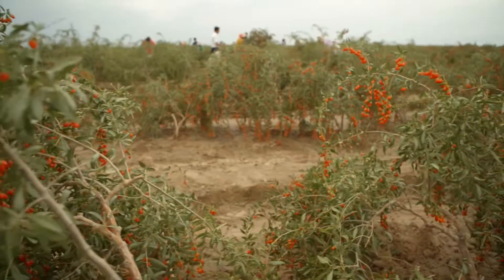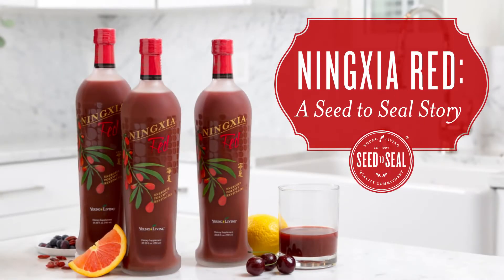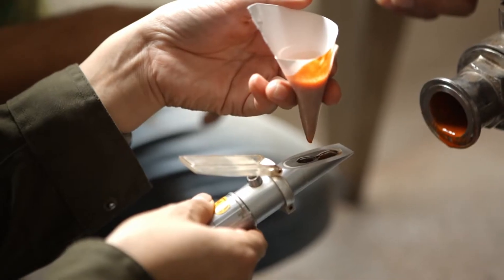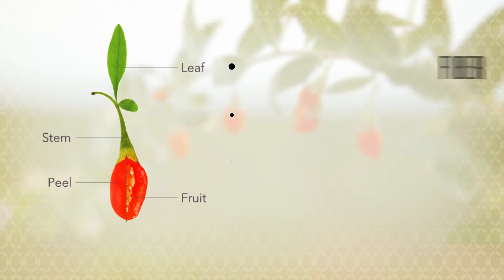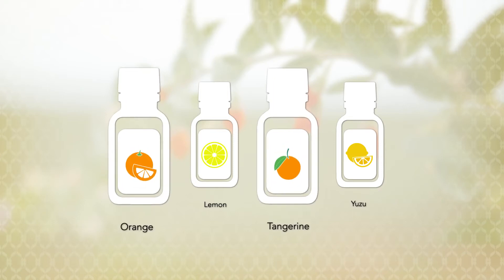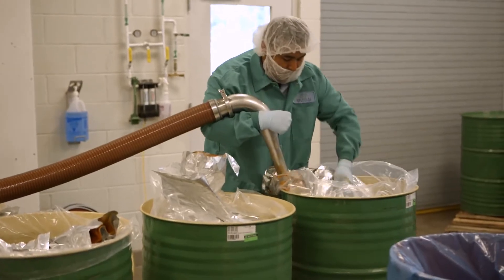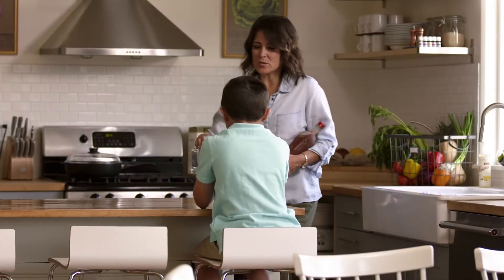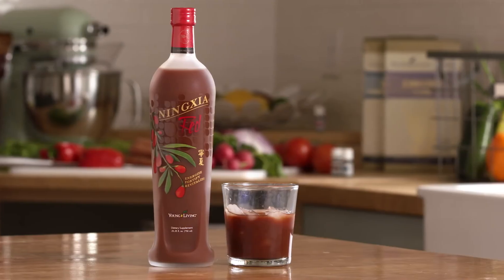Ningxia Red - The Nutritional Powerhouse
Goji berry nutrition drinks aren’t all created equally: NingXia Red® and YL other healthy drinks with wolfberry juice are created using Young Living’s proprietary Seed to Seal® process, ensuring high quality beverages that deliver goji berries’ health benefits. To do so, Young Living work directly with Chinese vendors to grow wolfberries—another name for goji berries—on land that is rigorously tested for pesticides, heavy metals, and other potential contaminants. In this video, learn about the process that ensures our antioxidant drinks harness all the goji berries nutrition goodness we can!

​Come and discover more about Nutrition with Ningxia Red, natural and clean living with Young Living products, how to DIY, how to use YL essential oils, visit our FB group and connect with us, we will be happy to help you.

You will also receive an exclusive an exclusive Elixir Droppers Members E-book and dedication from our fun and supportive community to help and journey with you.

Video credit to Young Living